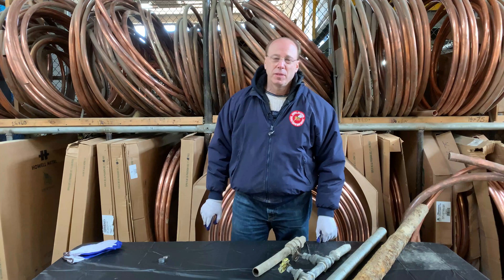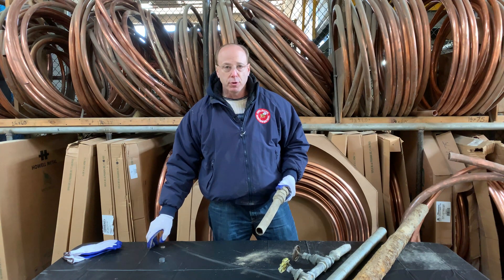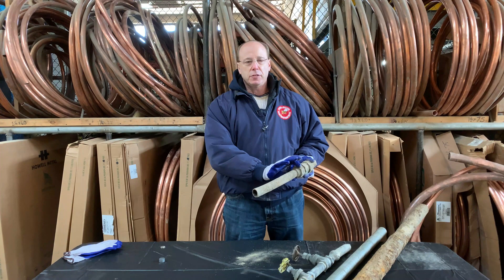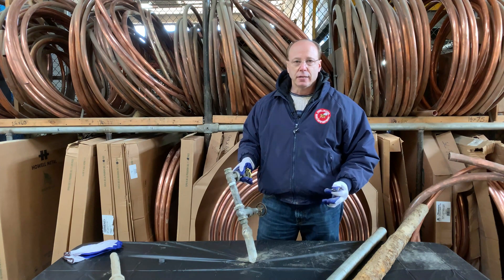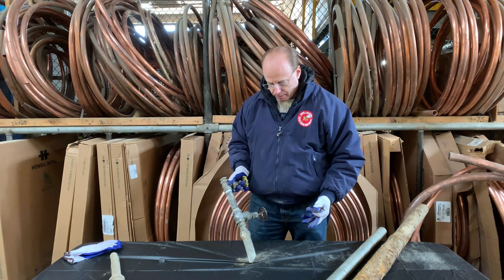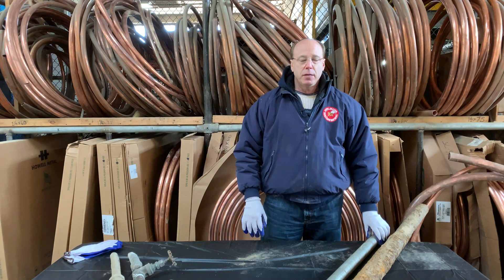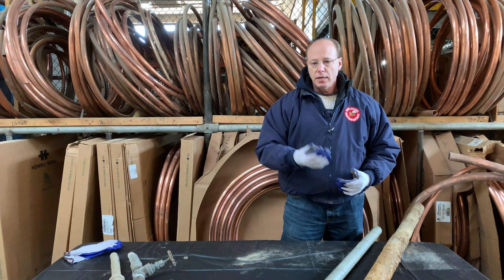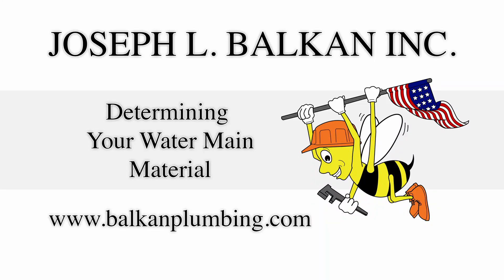Water Service Line Materials Explained: K Copper, Lead, Galvanized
This is an easy to understand video on how to know what material your water service line is made out of. Knowing your water service line material allows you to make intelligent repair or upgrade decisions. It can also give you a very good idea of how old your man water supply line actually is. Learn the distinctive differences between K copper, lead, and galvanized pipe.
And always remember, if you need personal service Balkan provides free and no obligation site visits 7 days a week.